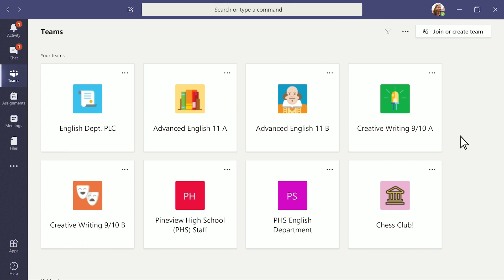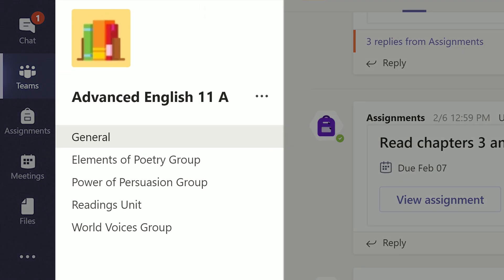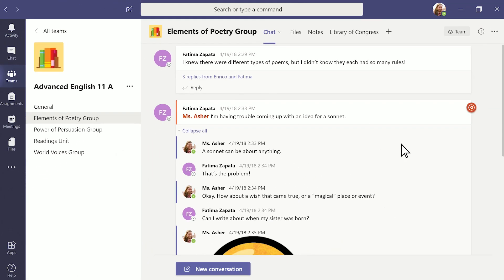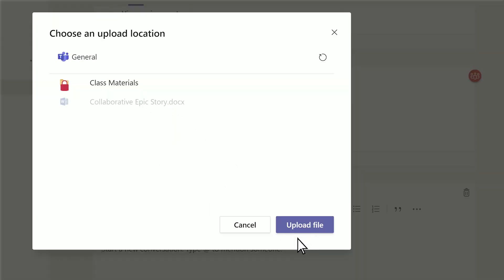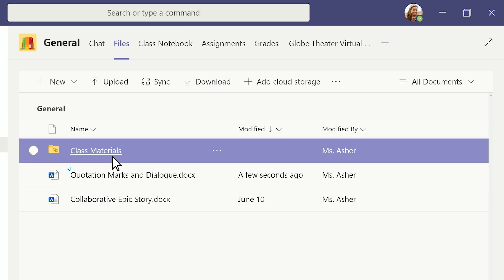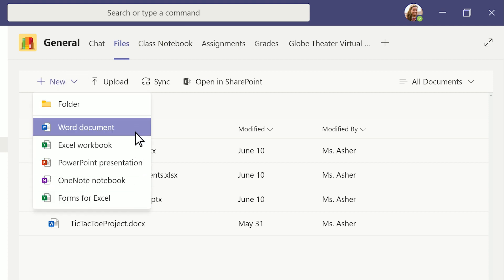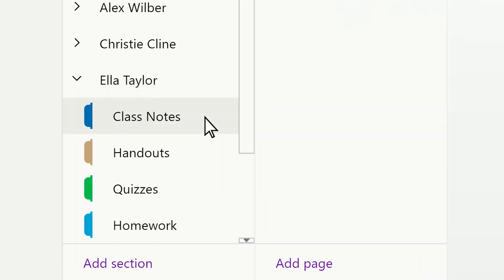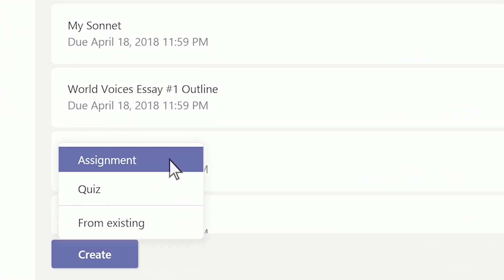Microsoft Teams Essentials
With Microsoft Teams on your PC, Mac, or mobile device, you can:

Pull together a team.
Use chat instead of email.
Securely edit files at the same time.
See likes, @mentions, and replies with just a single tap.
Customize it by adding notes, web sites, and apps.
Manage ClassNotebooks.
Access OneNote.
Create and grade assignments.
Foster collaboration in classrooms.